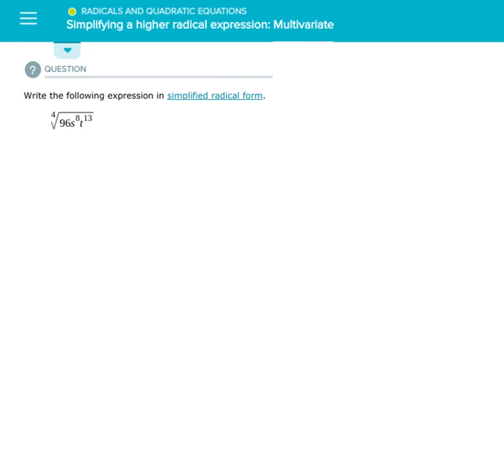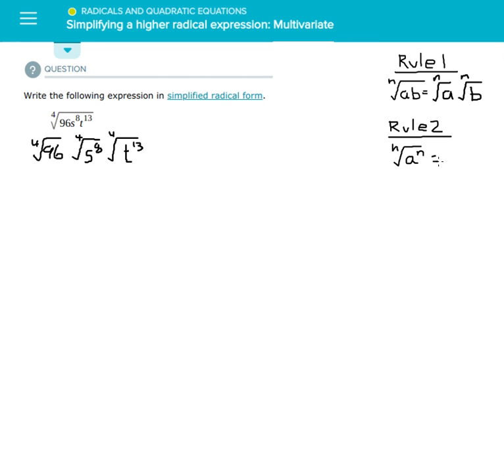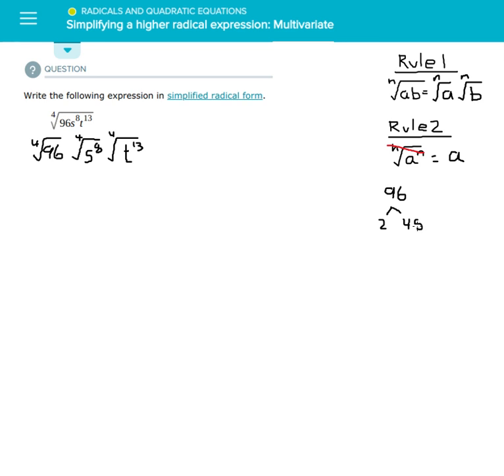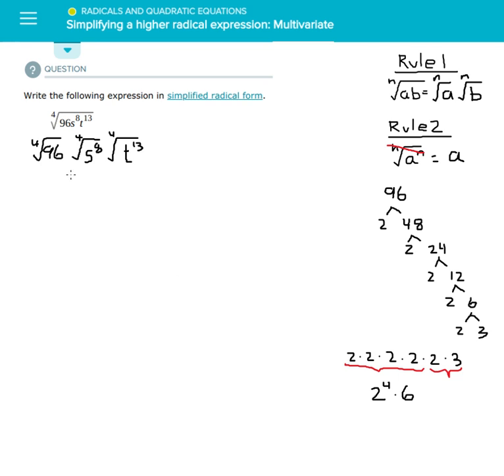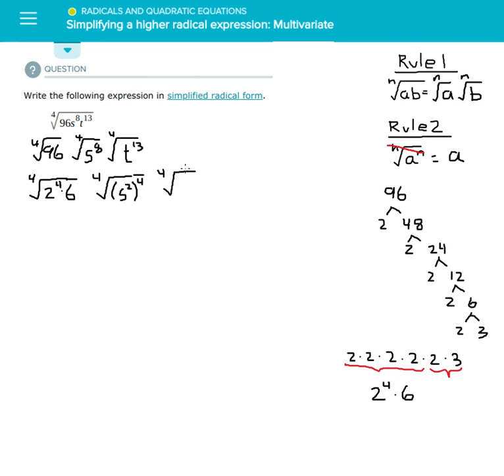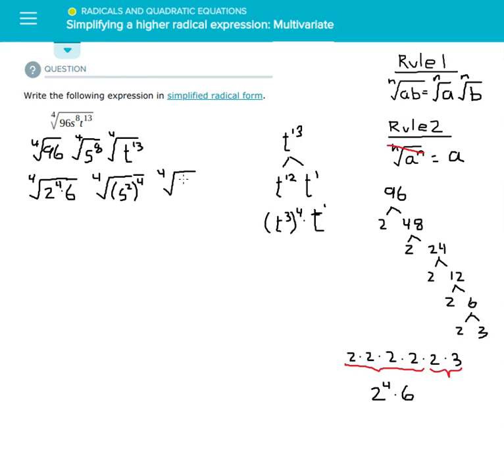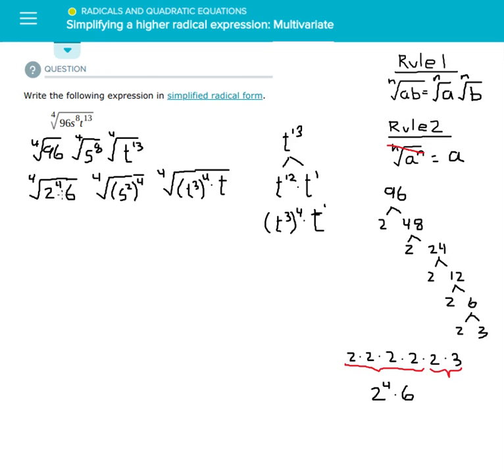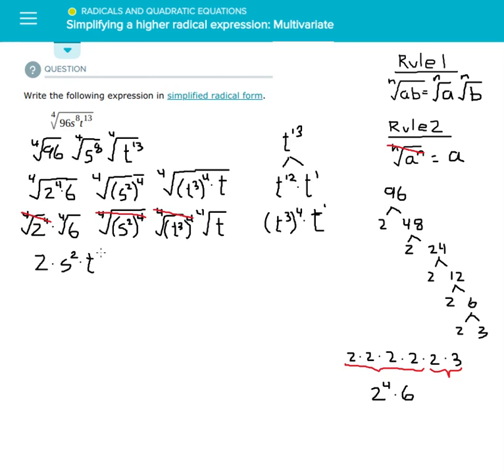Simplify Radicals with Higher Index and Multivariate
MATH 1311 P71/P72- This example is one you might encounter from Week 4 homework. The goal is to simplify the expression. You might not be able to simply so that you eliminate the radical completely. However, you should try to "rescue" as much as possible.